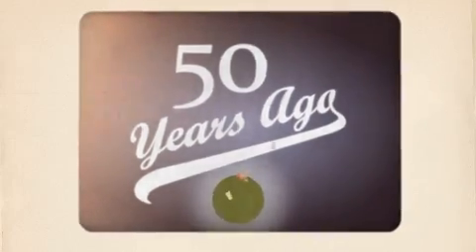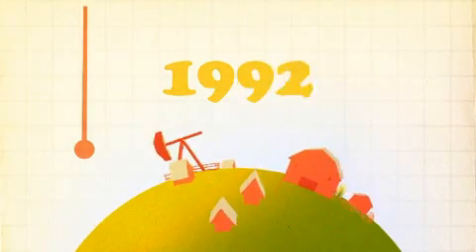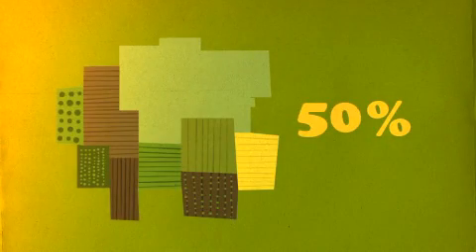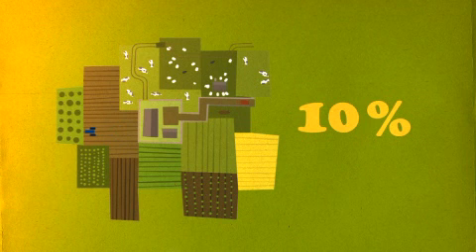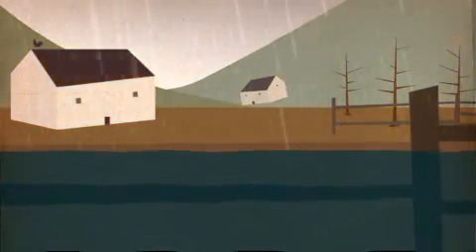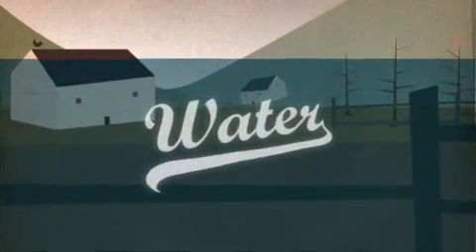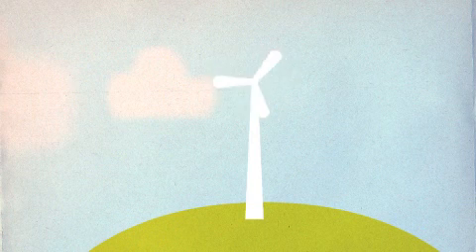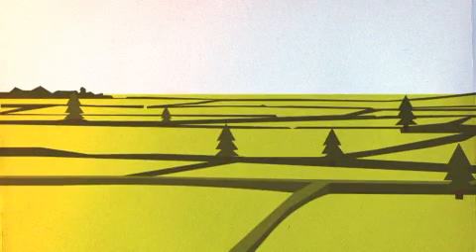farmingfutures_512K_001.wmv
Did you know that over half of the greenhouse gas emissions from agriculture are nitrous oxide? Or that feeding livestock a healthy diet reduces the amount of methane they burp out? Watch Farming Futures' animation for the essentials on climate change and farming.

Farming Futures is here to provide you with all the inspiration and information you'll need to ensure your business is profitable and sustainable in this changing economic and environmental climate.